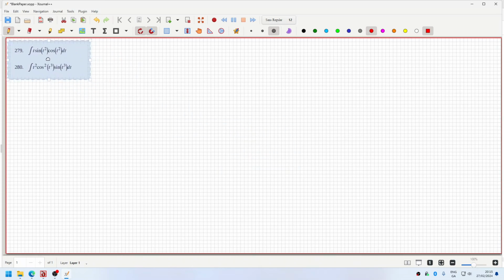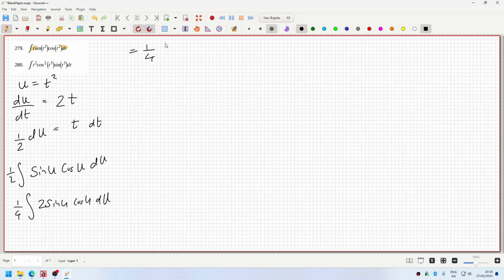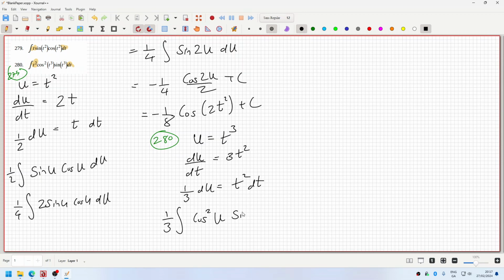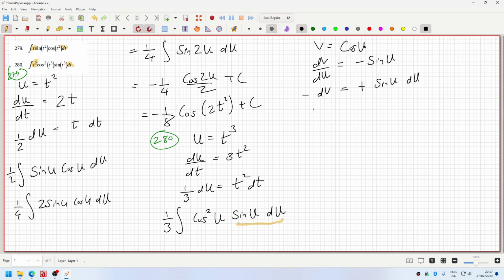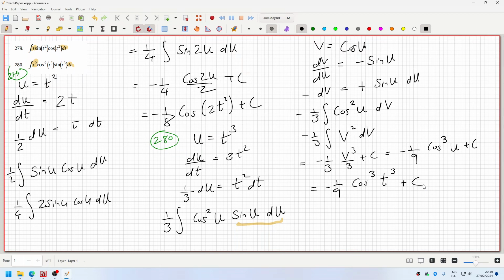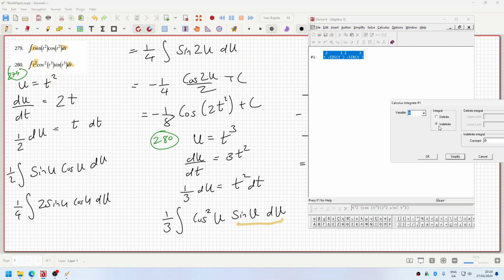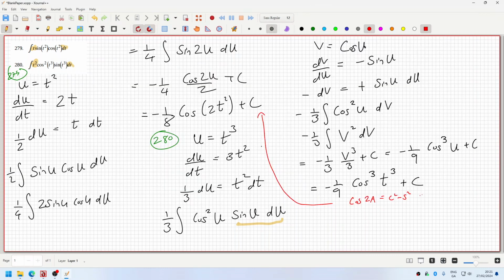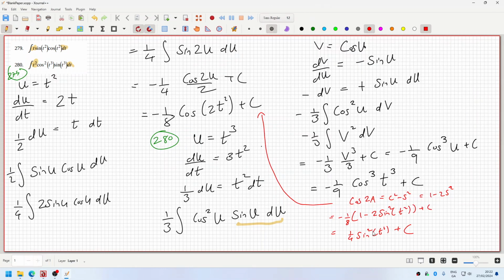Openstax Calculus Volume 1 Exercise 5.5 Questions 279 to 280